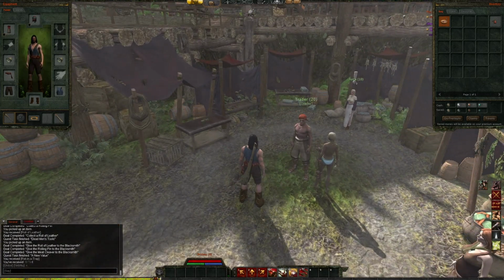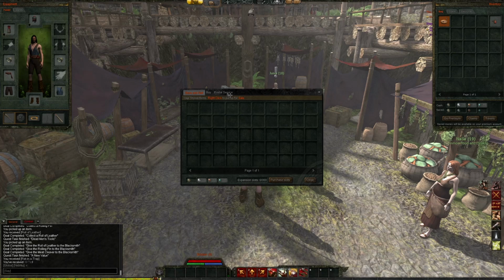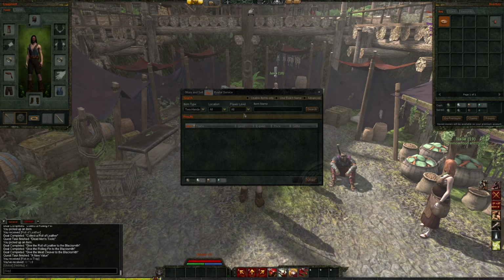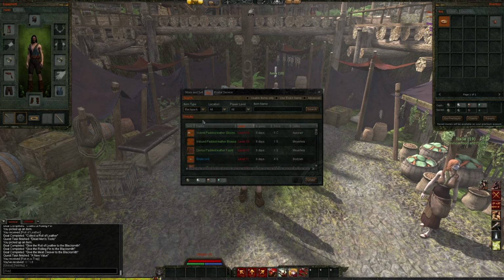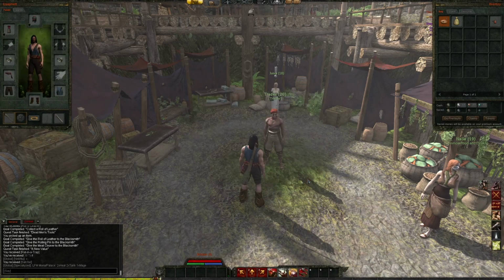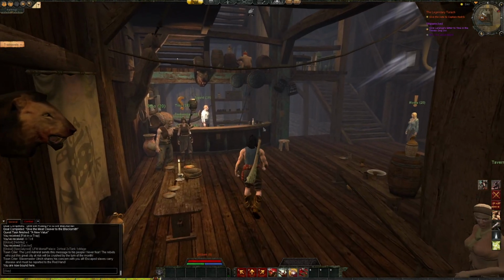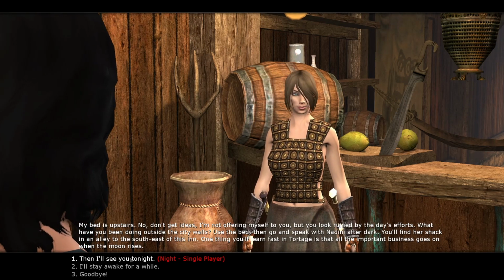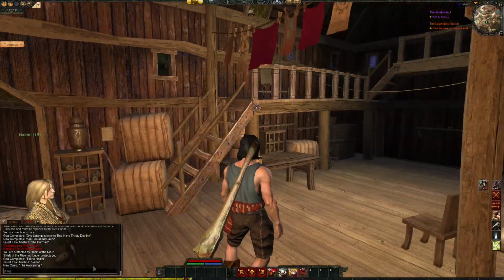Age of Conan: Unchained - Using the Trader and Intro to Nighttime in Tortage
Age of Conan: Unchained is a MMORPG set in the lands of Hyboria during the reign of King Conan as described in the writings of Robert E. Howard. Players can take the role of an adventurer trying to make their name in the harsh and gritty world of the Hyborian age. In this video, we cover interacting with the Trader and introduce players to the nighttime destiny quest in Tortage.